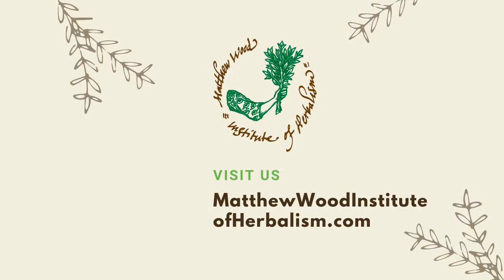Hypothyroidism, the Liver & 'Bad Blood' - Thyroid Intensive Part 1 - Matthew Wood, Phyllis D. Light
Matthew Wood discusses the similarities between hypothyroidism, “bad blood” and how the liver and digestion relate to blood.

Phyllis D. Light, MA, and Matthew Wood, MS are renowned herbalists, authors, and teachers, with over 75 years of joint clinical experience.

This is a brief excerpt from Herbalism and the Thyroid Intensive - Part 1, in which Matthew Wood and Phyllis D. Light explore the complex nature of thyroid disorders.

If you want to learn more about herbalism and the thyroid visit the
Matthew Wood Institute of Herbalism: